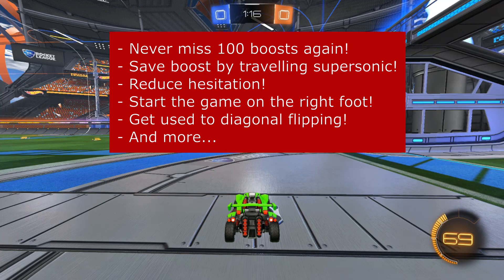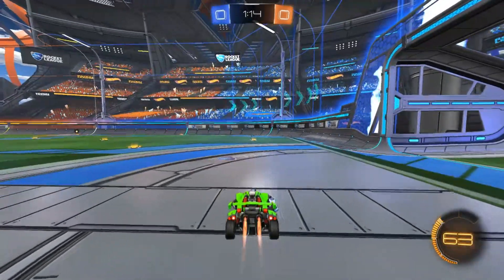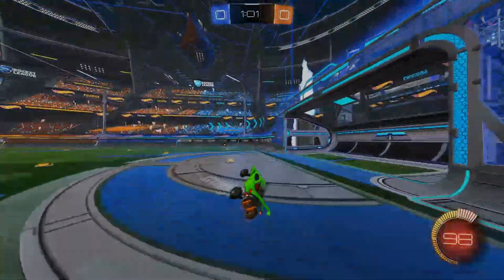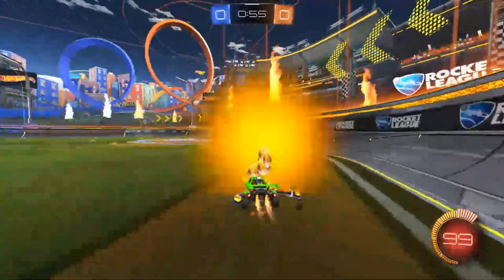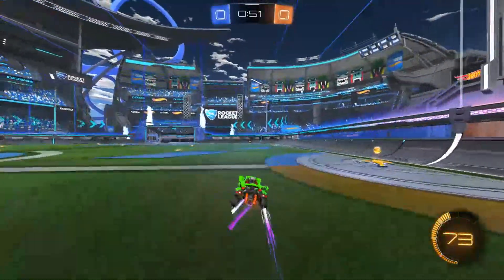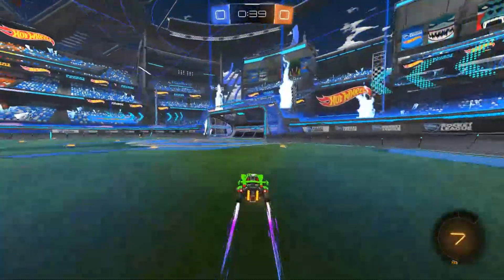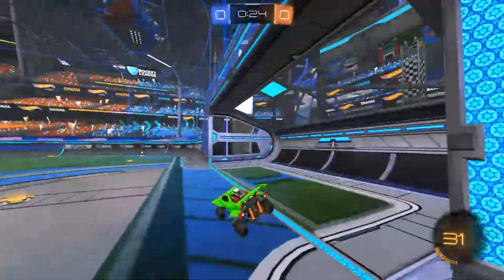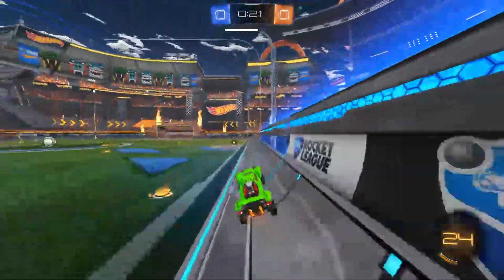Coach psema GR Intro Video | Lap around the map drill | Rocket League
Just a short video for my coaching profile but also a way for anyone to learn a few more things about the game.

This drill may have helped me win a game against rlcs players.